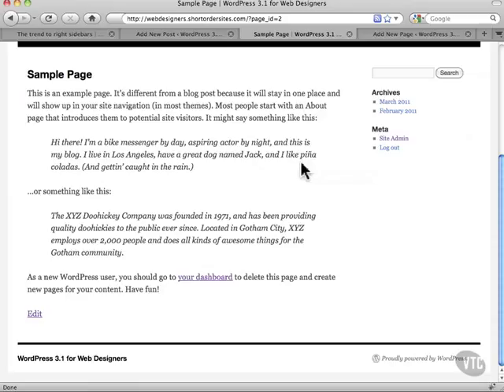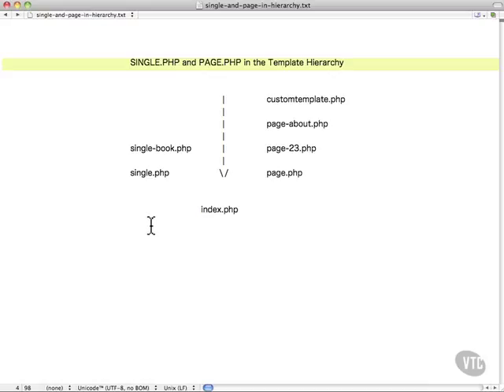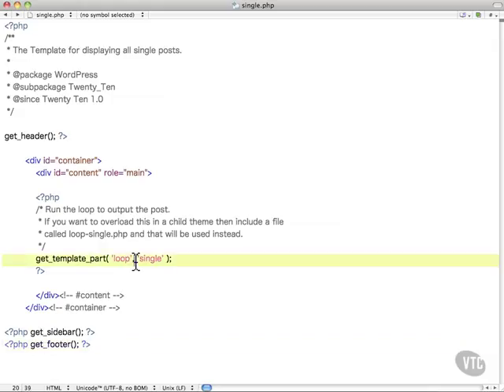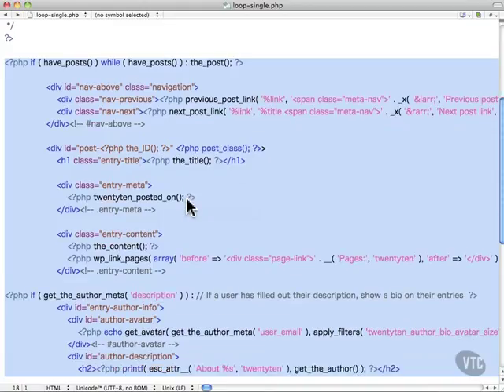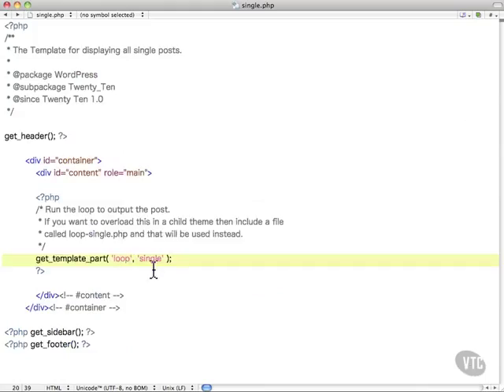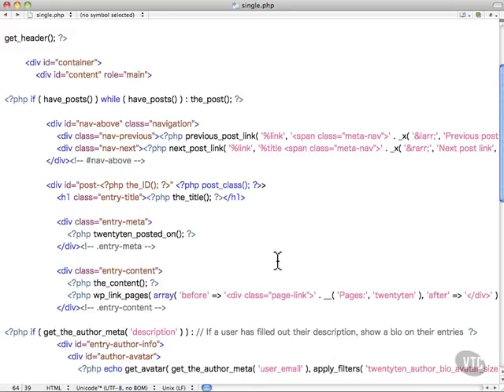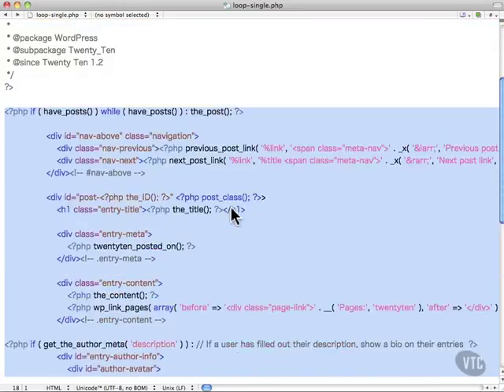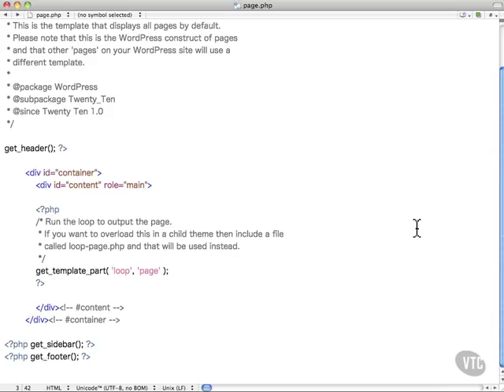0406 Single and Page Templates